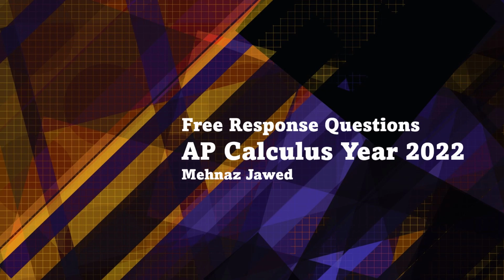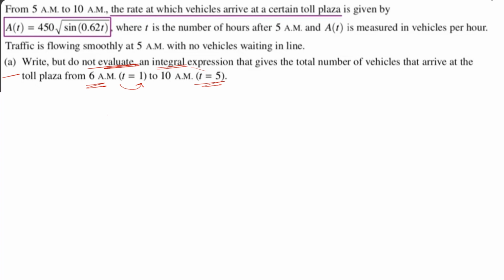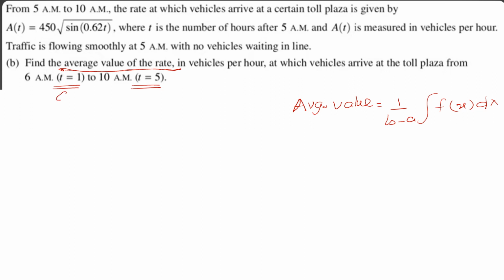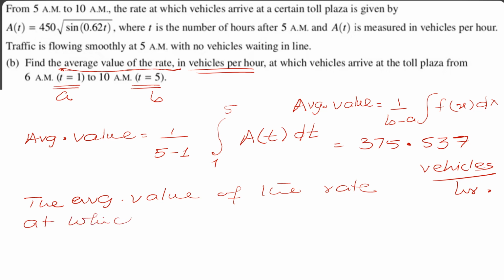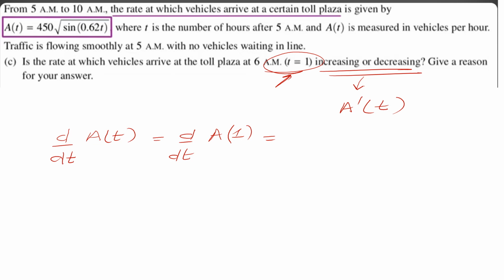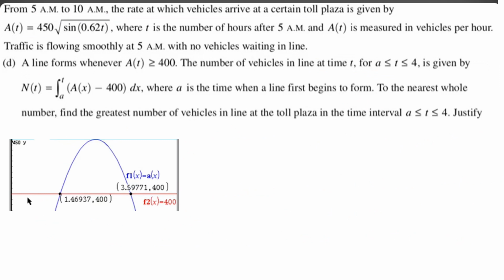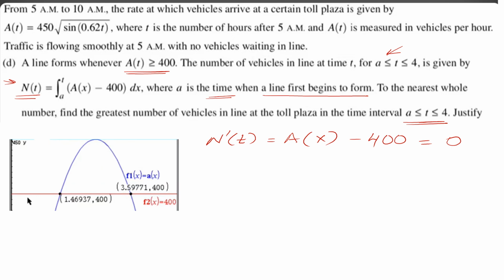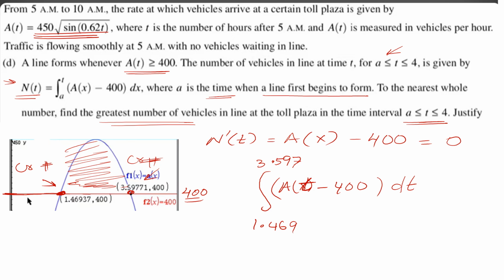AP Calculus BC Exams FRQ 1 2022